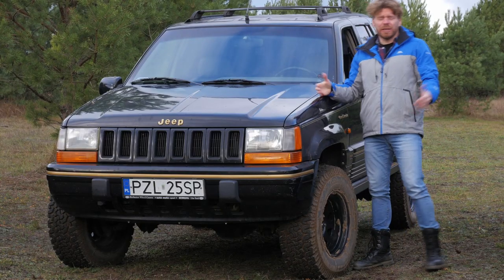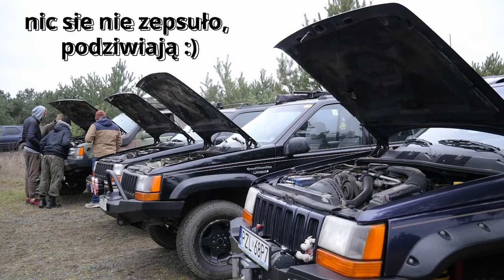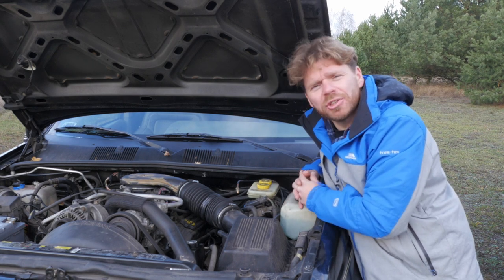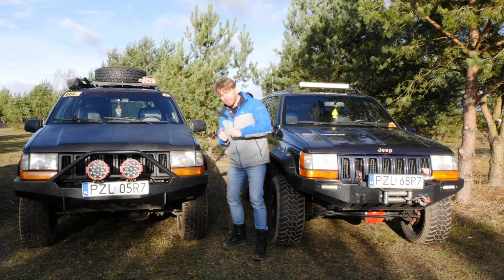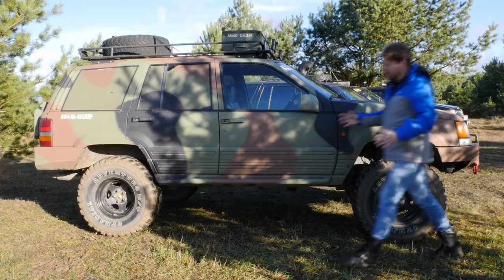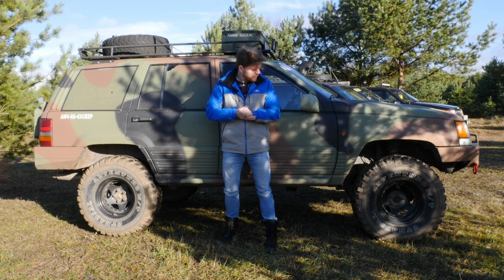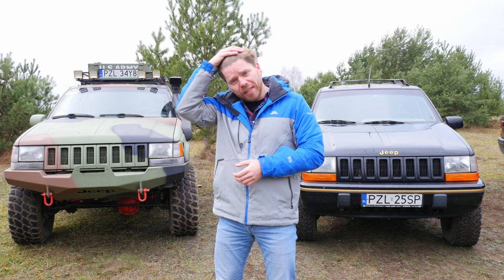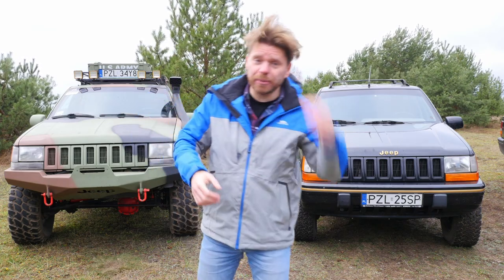Jeep Grand Cherokee ZJ - dlaczego kupiłem niewłaściwą terenówkę? (test PL) - TerenMarian #2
Tego auta nie trzeba raczej przedstawiać, dla mnie osobiście jedno z aut marzeń, jedno z tych, które po prostu zawsze mi się podobało. Po prostu jako samochód, niekoniecznie terenowy. Dziś gdy sam jeżdżę 4x4 wciąż zadaje sobie to pytanie, dlaczego kupiłem niewłaściwą terenówkę, dlaczego...!?!?
Nie jest to może najlepsze z najlepszych aut w warunkach terenowych, ale na pewno szybsze od innych 4x4 kiedy wjedzie na asfalt!

oj trochę ich było...
5.2 V8 - czarny
5.2 V8 -  yyy, nie czarny
4.0 R6 - czarny
4.0 R6 - moro